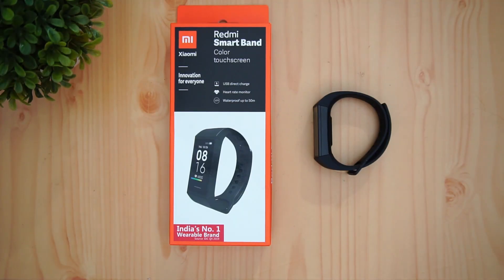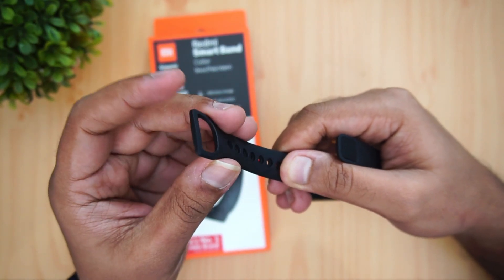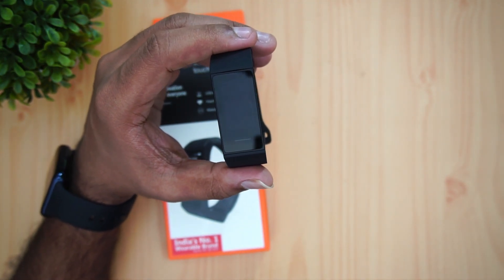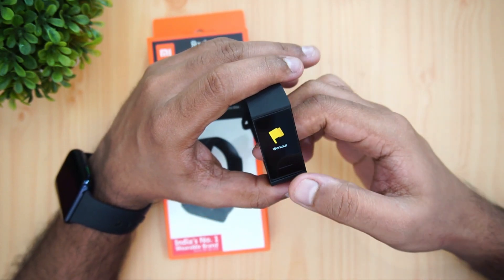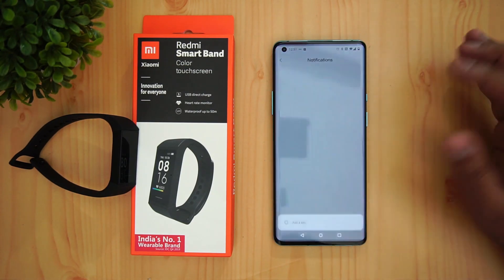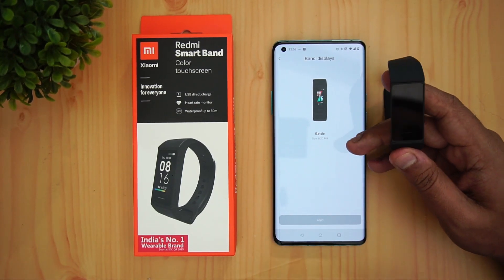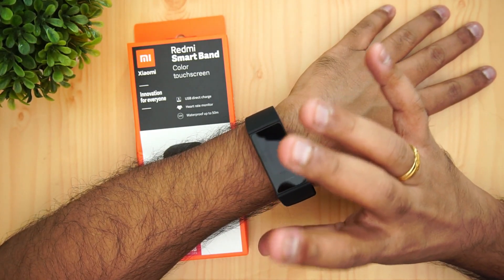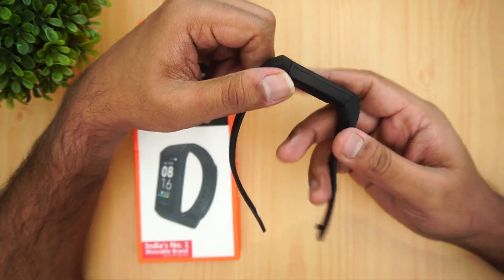Redmi Smart Band Review- A good entry level Fitness Tracker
A detailed review of Redmi Smart Band launched in India for Res 1599.